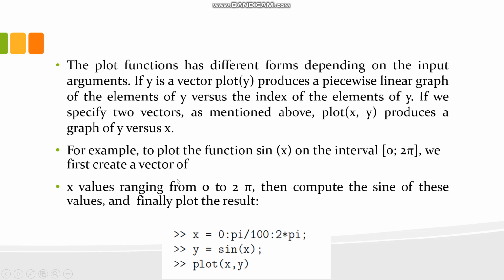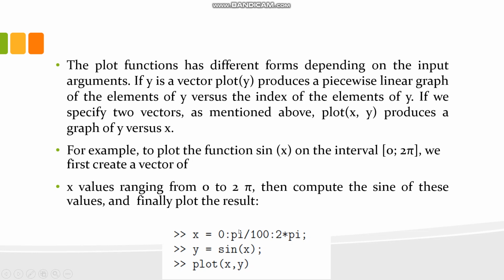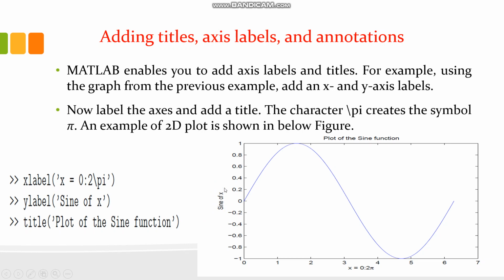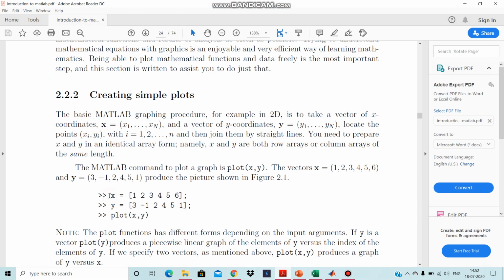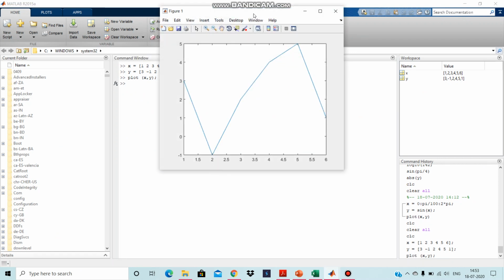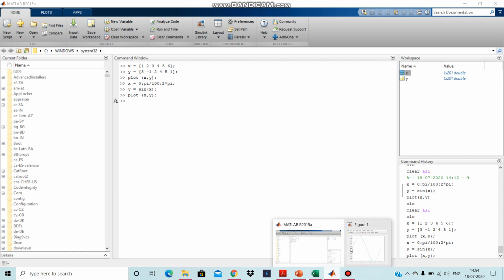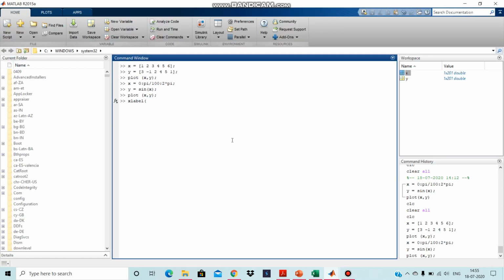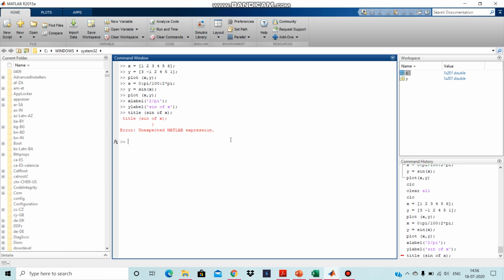Basic plotting in MATLAB Part 1- MATLAB for Food Technocrats